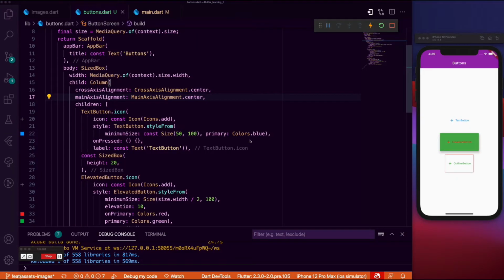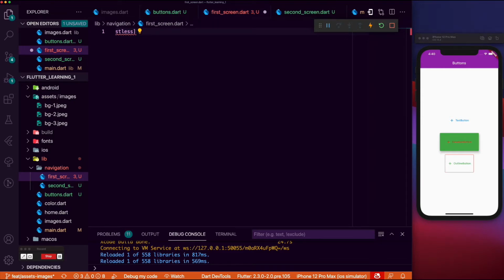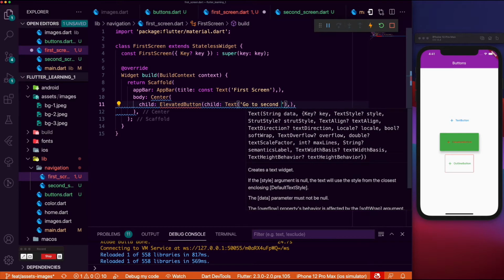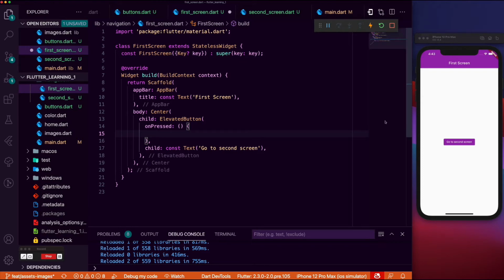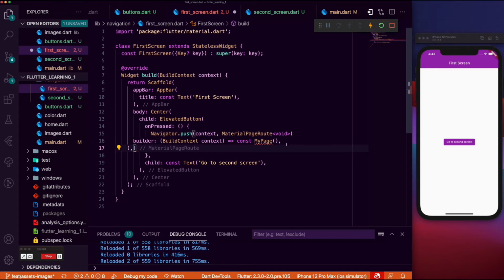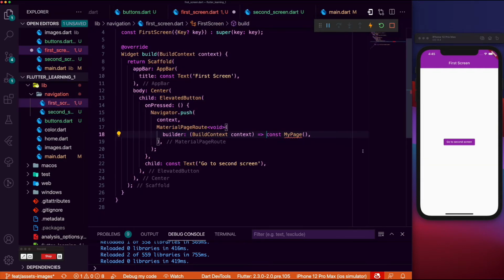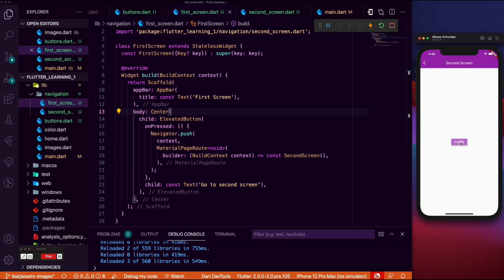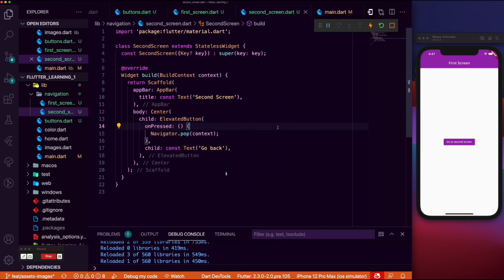Handle Navigations In Flutter - Unnamed Routes - Flutter for Beginners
In this video, you will learn how to handle Navigations in Flutter with Navigator 1.0.